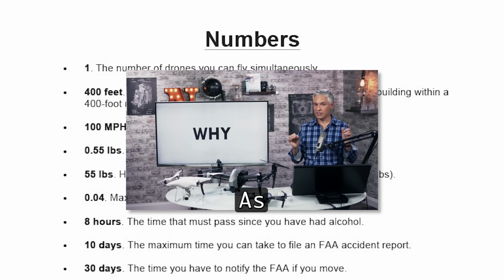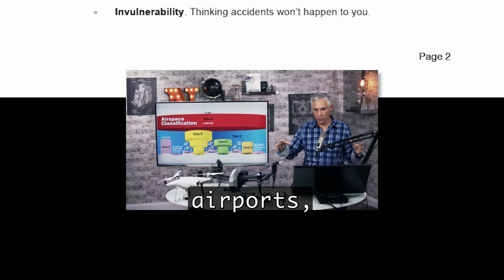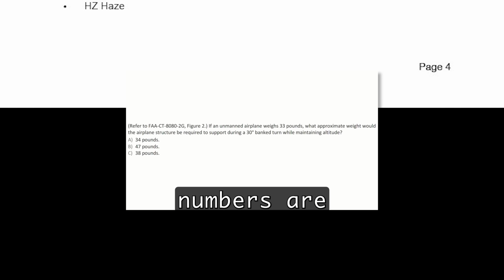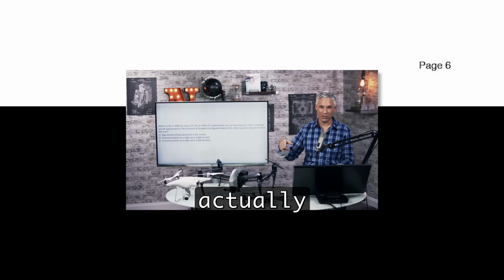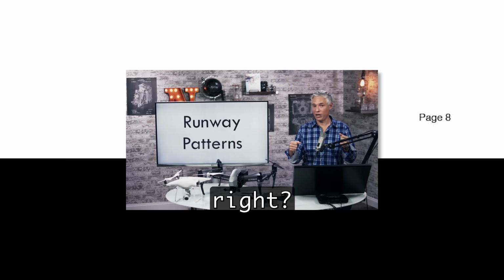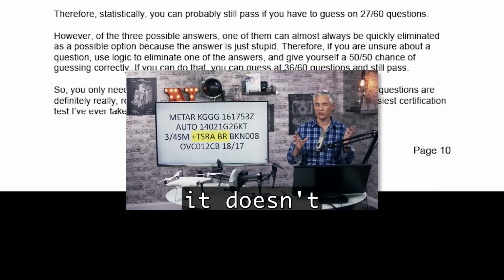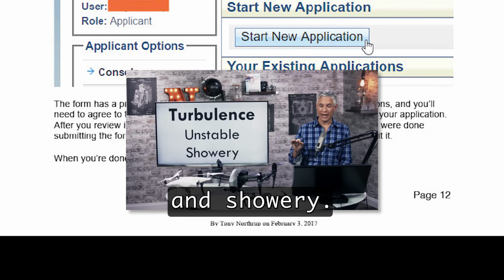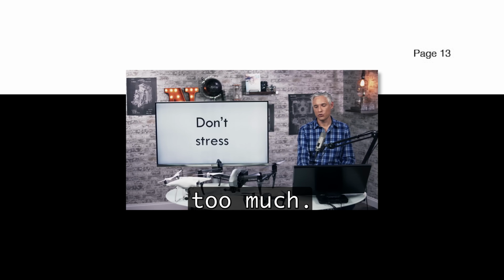Study Guide Background - Drone Certification FAA Part 107 sUAS Test